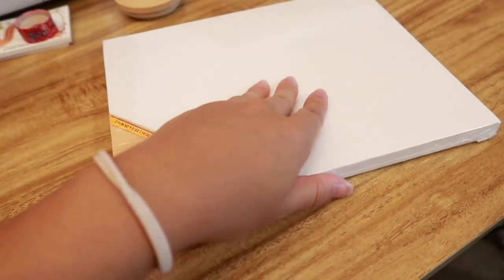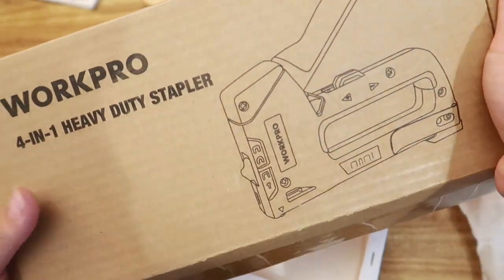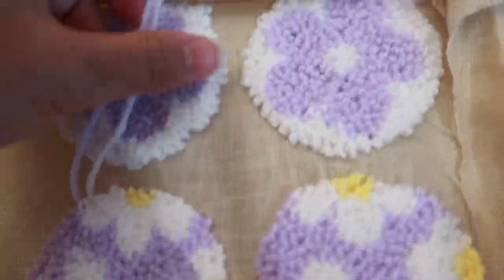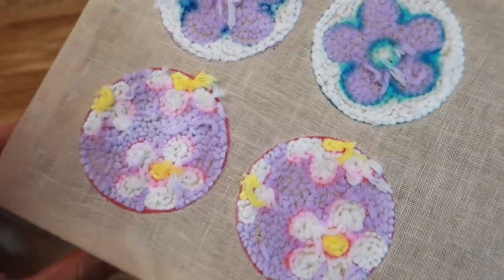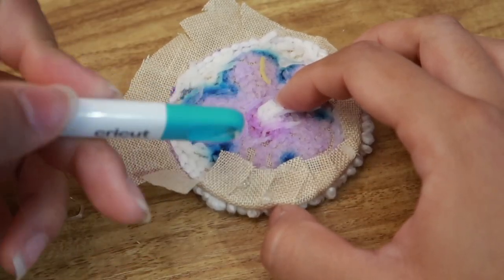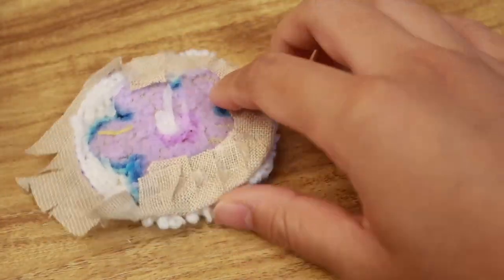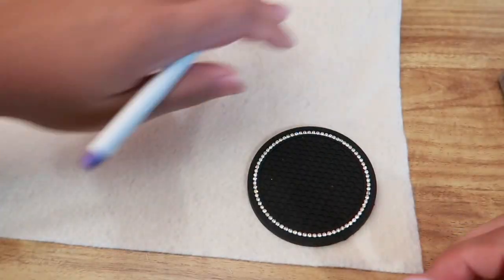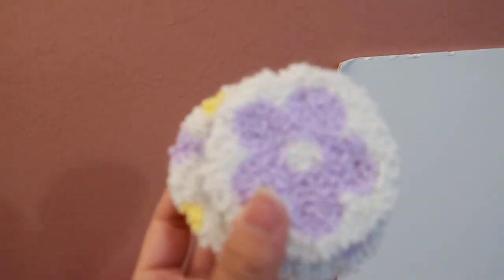Making an Easy DIY $1 Punch Needle Frame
Let's make a punch needle frame with only $1!

This punch needle canvas is perfect for making multiple mug rugs/punch needle coasters at once, it saves time, material and money! It is super easy to do. The canvas I am using today can be found at the dollar store! Linen cloth was also used for today's punch needle car coaster tutorial, and I love it more than monk's cloth and highly recommend!

Link To Supplies Used:
Linen Cloth
Punch Needle For Coasters
Heavy Duty Staple Gun

Love my content? Access monthly giveaways, discounted merchandise, and chat with me! all members get shoutouts in my newest upload.

Personal IG: @/malvnda
Business IG: @/mxsofficials